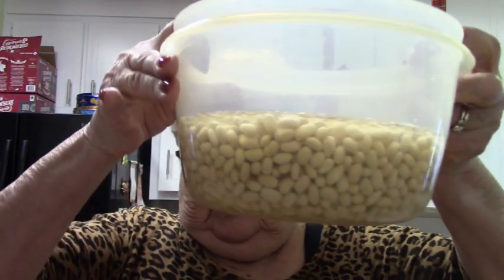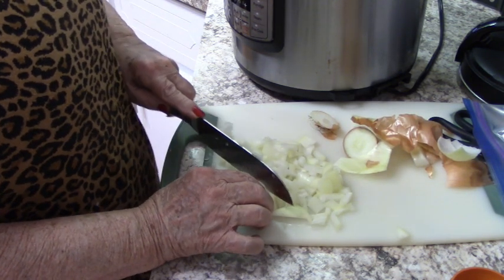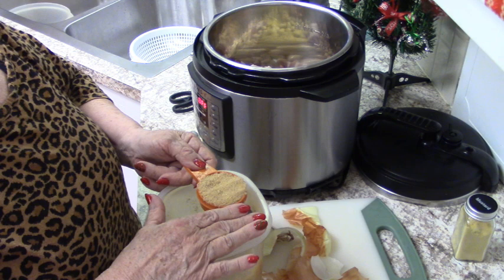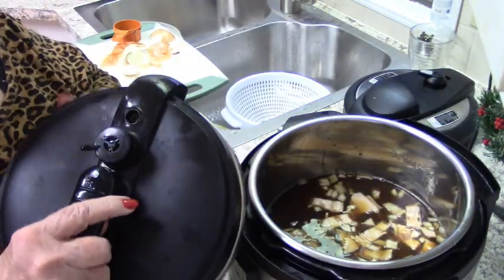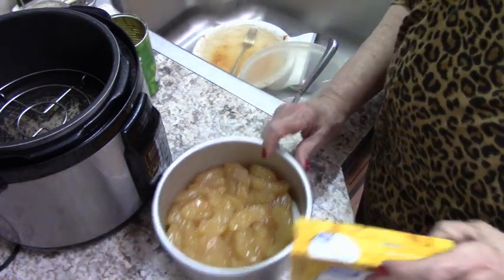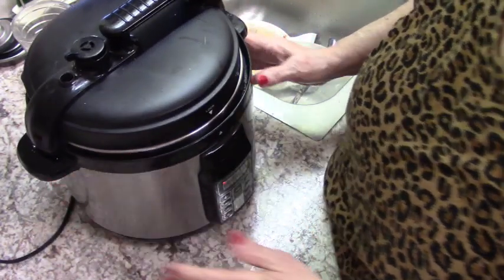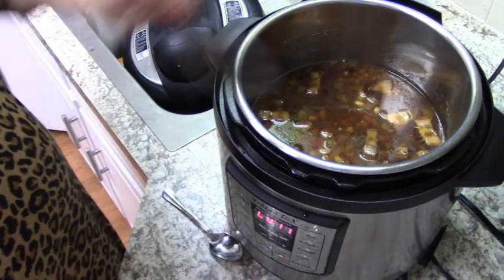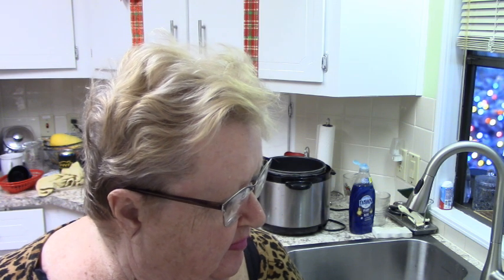Two Instant Pot Recipes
Baked beans:
1 pound navy beans soaked overnight
1/2 cup molasses
1/4 cup brown sugar
1 tsp dry mustard
1 small onion chopped
salt pork or bacon (3-4 pieces)
water to cover
Mix all and pressurize for 40 minutes. Check for doneness and re-pressurize if necessary.  Let sit for 1/2 to 1 hour to thicken.

Apple dump cake
1 can apple pie filling
2 cups yellow cake mix
4 tbls butter melted
add pie filling and cover with dry cake mix. pour butter over and place in pressure cooker.
Pressurize for 25 minutes and release.  Enjoy with ice-cream